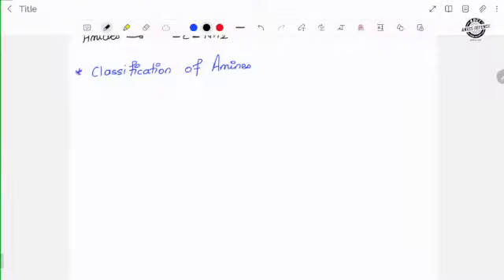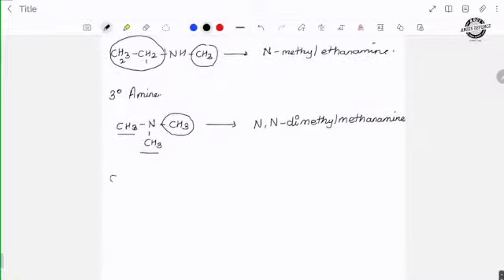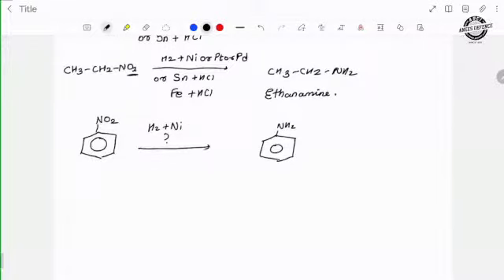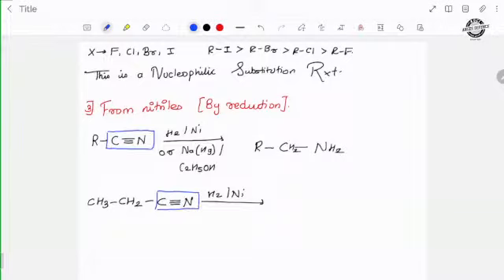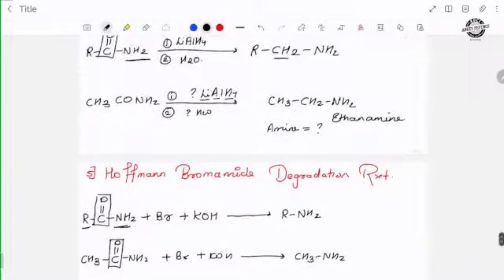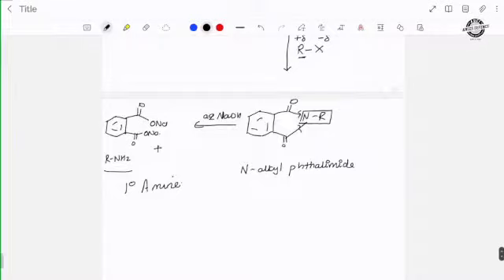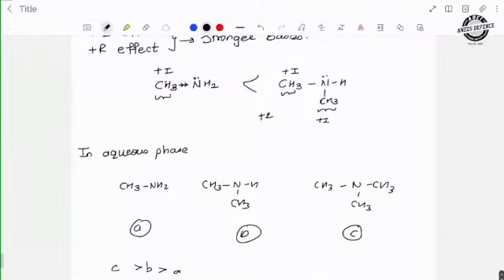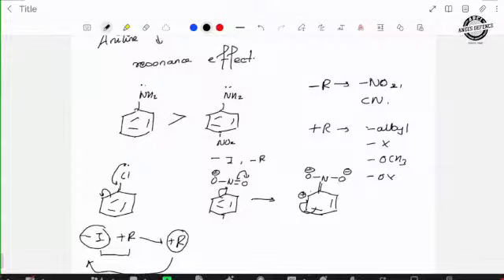NEET CRASH COURSE CHEMISTRY (AMINES) I ADCI PUNE